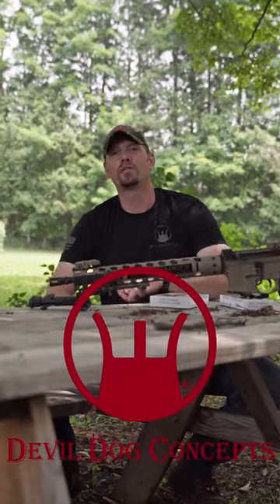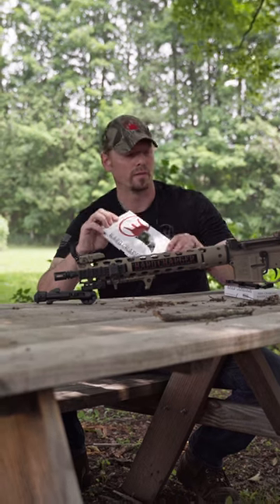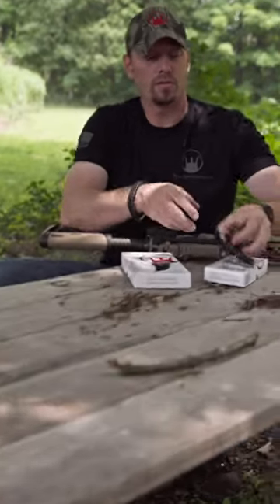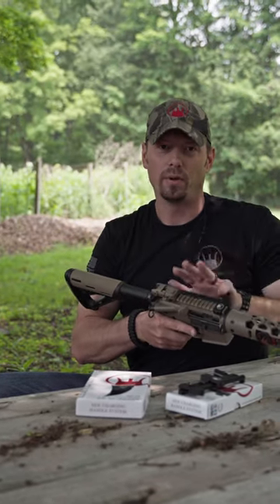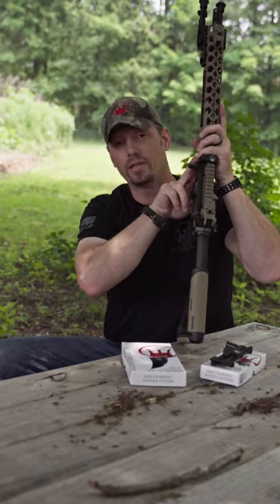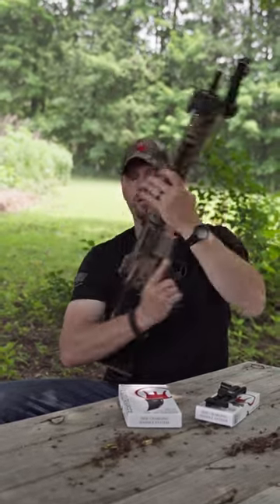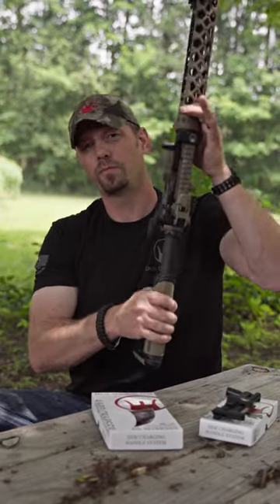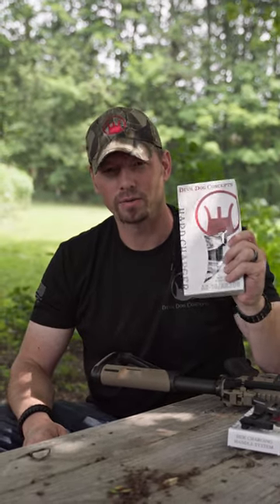Does your rifle have that these benefits?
Are you getting these same benefits with your charging handle?? ... let's find out

Here's another video you might be interested in checking out about other mount options and optic set ups